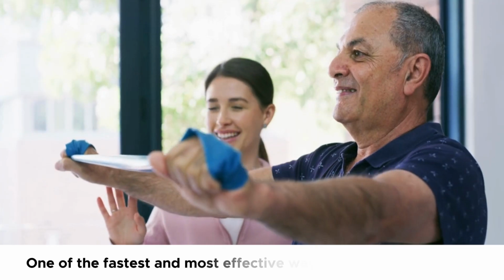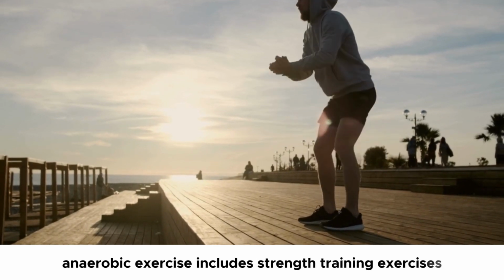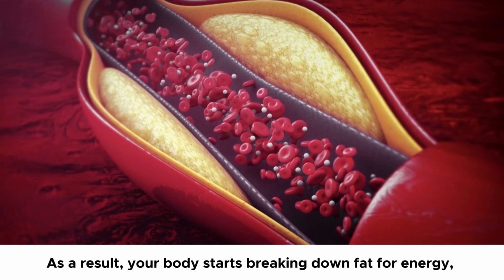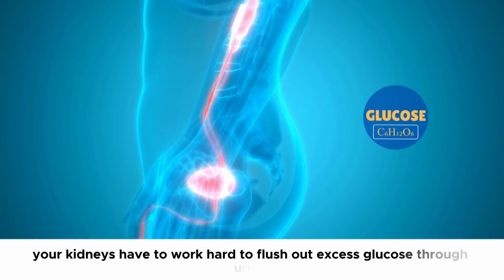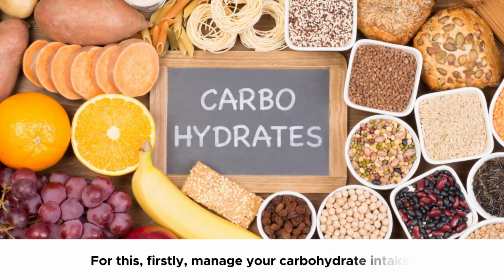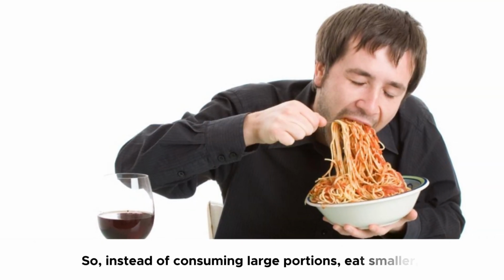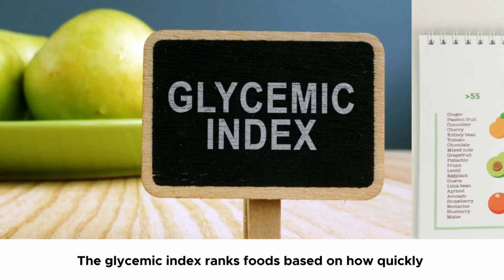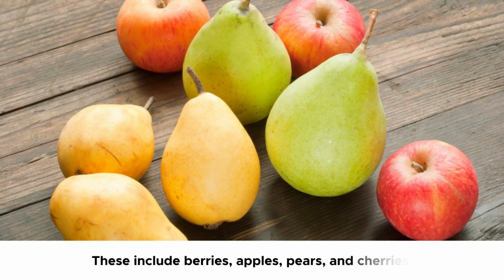Top 3 Ways to LOWER BLOOD SUGAR QUICKLY at Home Without Medicine or Insulin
Welcome in today's episode, "3 Proven Methods to Lower Blood Sugar Quickly and Naturally."

Struggling to manage your blood sugar levels? Want to know how to lower them without relying on medication or insulin?

Discover the top 3 methods that can help you lower your blood sugar quickly and naturally. These simple lifestyle changes and dietary tips are easy to implement at home and can make a big difference in your health.

Don't let high blood sugar hold you back any longer—watch till the end to learn how you can take back control and start feeling your best.

How to Reduce Blood Sugar Level within 7 days NATURALLY

⏱ TIME STAMPS
0:00 Intro
0:21 Number # 1 (Do Physical Activity)
5:07 Number # 2 (Hydrate Yourself)
6:48 Number # 3 (Regulate Your Diet)
9:27 Frequently Asked Questions:
9:31 Number # 1 (Is banana good for diabetes?)
9:59 Number # 2 (What to Eat When Your Sugar Is High?)
10:44 Number # 3 (What Are the 5 Worst Foods for Blood Sugar?)
11:11 Number # 4 (What Drinks Bring Blood Sugar Down?)
11:38 Number # 5 (Which fruit Is Best for Diabetes?)
11:54 Like & Subscribe